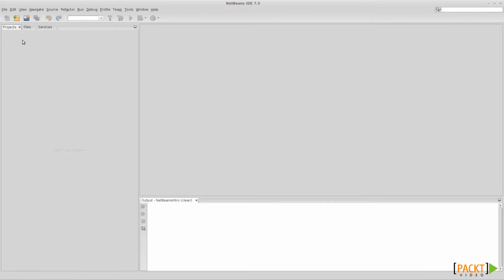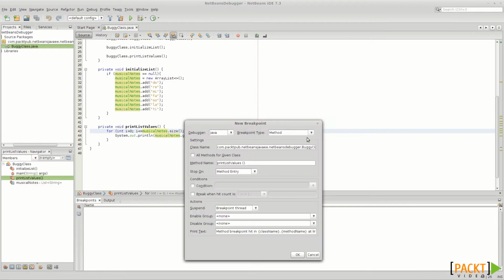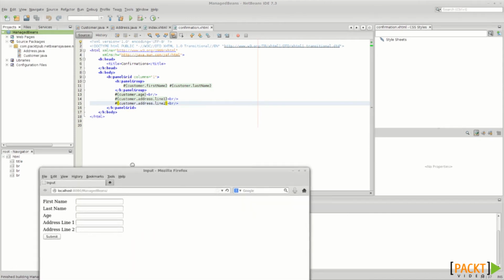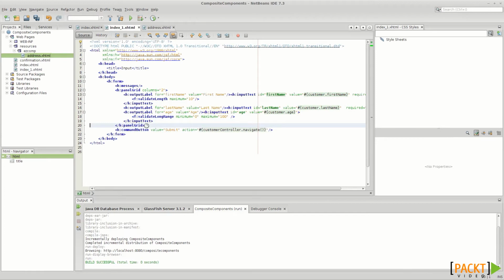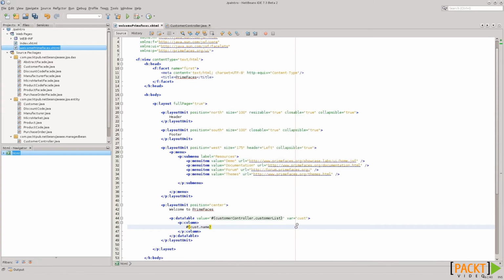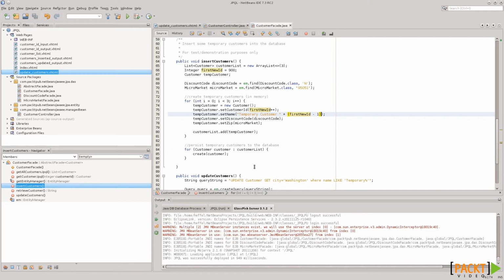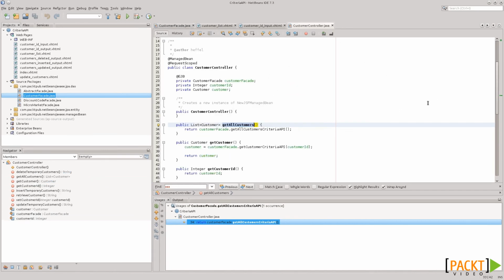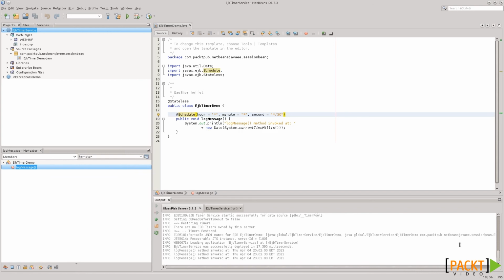Java EE Development with NetBeans 7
Features
Use the features of the popular NetBeans IDE along with keyboard shortcuts to accelerate development of Java EE applications
Take advantage of the NetBeans debugger to get rid of bugs that may creep into your Java EE code
Learn about all the major Java EE APIs as well as tips on how to effectively use the NetBeans IDE to save time when developing Java EE applications

Learning
Develop Java web applications by leveraging NetBeans functionality
Use abstract common markup with Facelets templates
Develop applications adhering to the MVC design pattern with JSF-managed Beans
Validate user input with JSF validation
Develop custom JSF components and get to know front end JSF development with Facelets
Develop aesthetically pleasing web-based user interfaces with PrimeFaces
Generate JPA Entities and Data Access Objects (DAO's) from an existing database schema
Learn about the Java Persistence Query Language (JPQL)
Utilize EJB 3.1 session Beans, including transaction management, interceptors, and the EJB timer service

About
Oracle's popular NetBeans IDE has several features that greatly simplify Java EE development, but with many features and great flexibility, Java developers can become overwhelmed by the options available in NetBeans. This video course provides hands-on instructions that show you how to take control of the environment and make use of these features to make your Enterprise Java application development more efficient and productive than ever before so that you can concentrate on the important parts of your application.

Java EE Development with NetBeans 7 shows you how to develop applications using the most important and latest Java EE technologies and APIs such as JavaServer Faces (JSF) 2.0, Enterprise JavaBeans (EJB) 3.1, and the Java Persistence API (JPA 2.0). The course is a practical guide explaining the various features of the NetBeans IDE related to Enterprise application development.

Java EE Development with NetBeans 7 covers all the major Java EE technologies, APIs, and the rapid development capabilities of the NetBeans IDE such as wizards and keyboard shortcuts.
While focusing on NetBeans features, you will learn how to develop aesthetically pleasing web-based user interfaces using Java Server Faces. You’ll also learn how to take advantage of automated transaction handling and scalability via Enterprise JavaBeans, and how to simplify database access through the Java Persistence API.

By the end of this course, you will be able to develop Enterprise applications quickly and easily by taking advantage of several time-saving features of Oracle's NetBeans IDE.

Java EE Development with NetBeans 7 is a practical course explaining the various features of the NetBeans IDE related to enterprise application development.